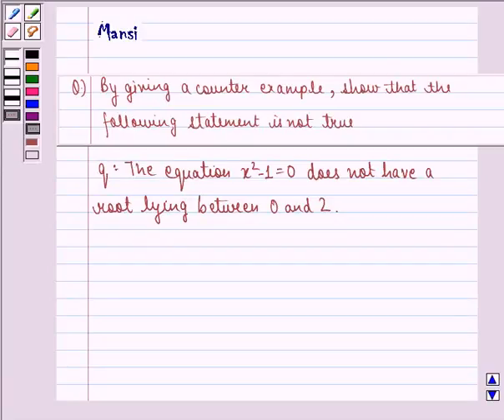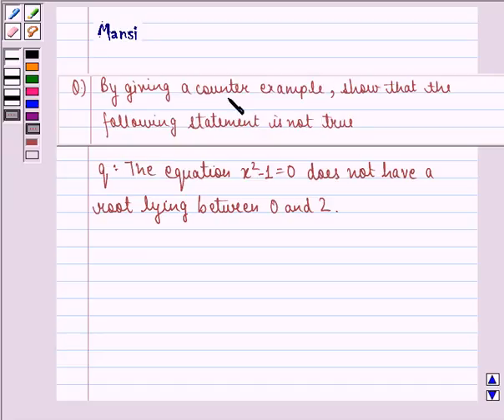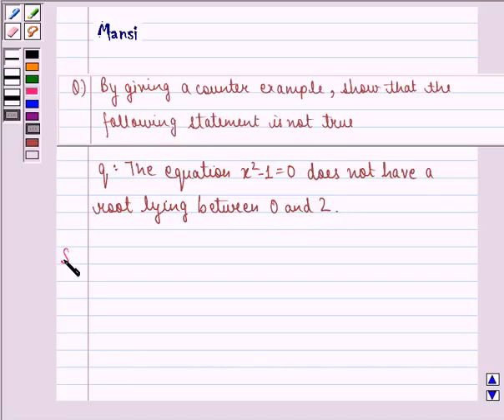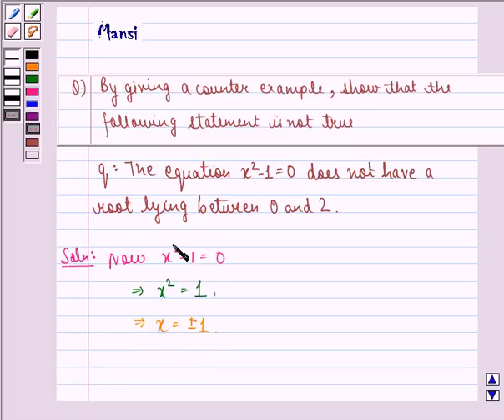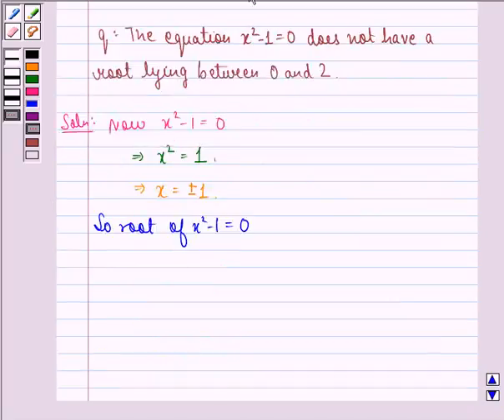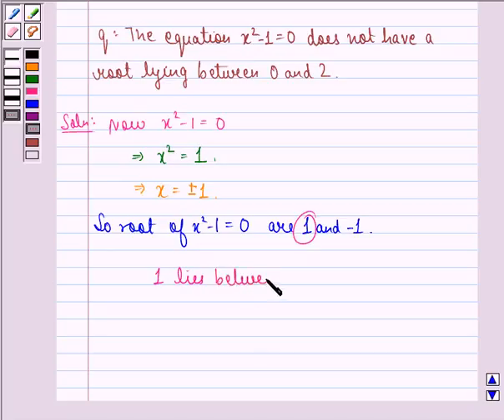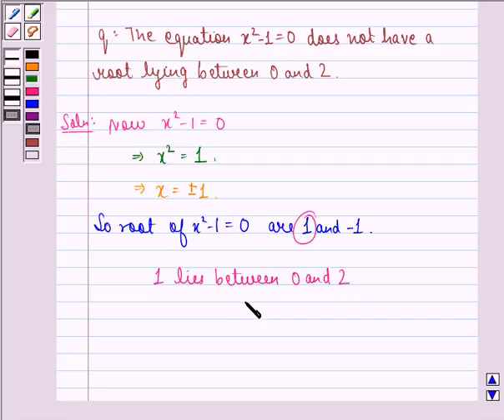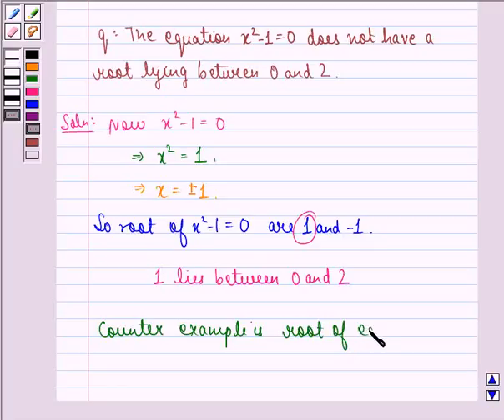Maths XI NCERT 14 14 5 4ii